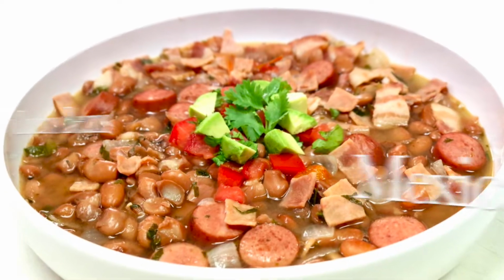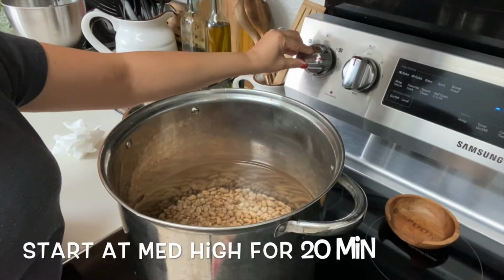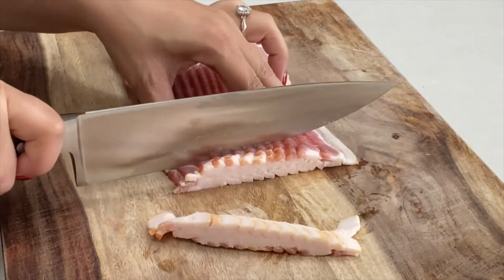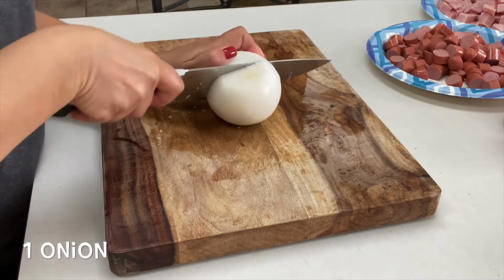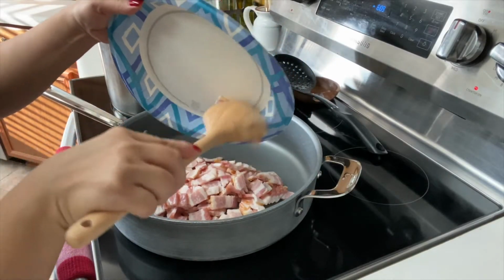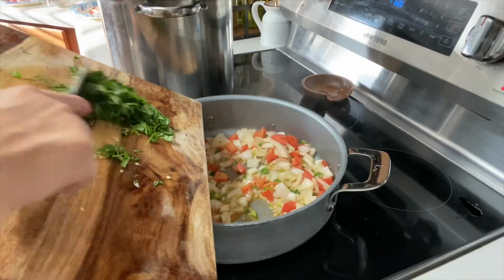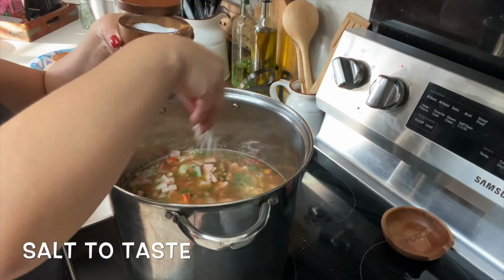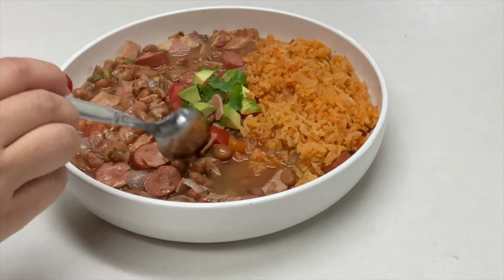Charro Beans | Mexican Bean Soup | Frijoles Charros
Learn how to make Charro Beans.  A Mexican Bean Soup so comforting and delicious that will easily become a favorite in your family.  Frijoles Charros can be made very mild or very hot.  The decision is yours!
✦INGREDIENTS:
• Dry pinto beans
• 1 pkg Bacon
• 1 pkg Weiners
• 1 pkg Deli style ham (1 lbs or less)
• 1 tbsp olive oil
• 1 white onion (diced)
• 2-3 Roma tomatoes
• 1-2 Serrano peppers OR 1 Jalapeno(deseeded) for mild
• 2 Garlic cloves (minced)
• 1 Bush Cilantro
• Salt to taste
• *pepper is optional
• 1 Tbsp oregano
** Top with fresh diced tomatoes, cilantro & avocado
**Enjoy alone with a tortilla or eat with rice or fideo
✅ WATCH VIDEO FOR COMPLETE INSTRUCTIONS!